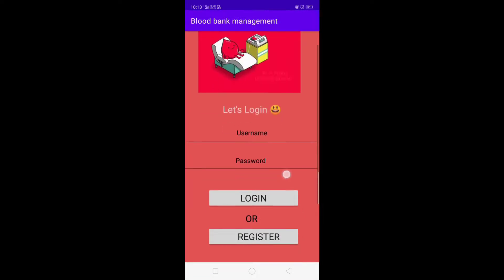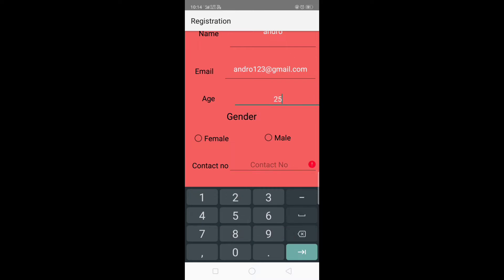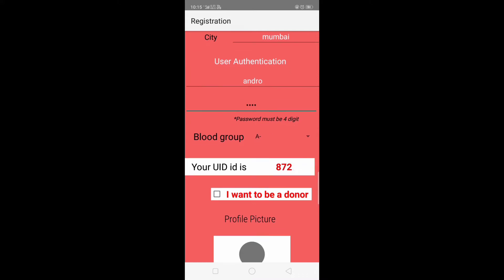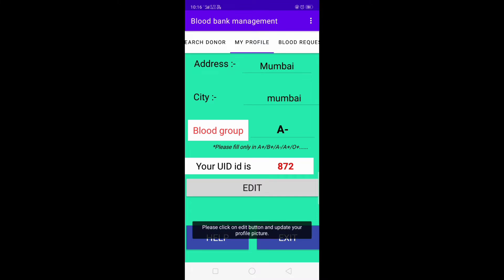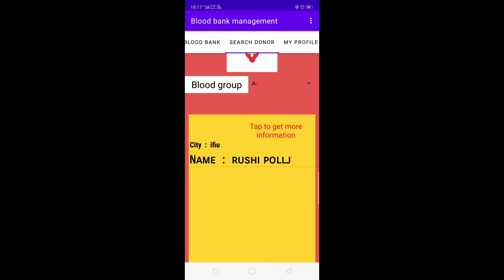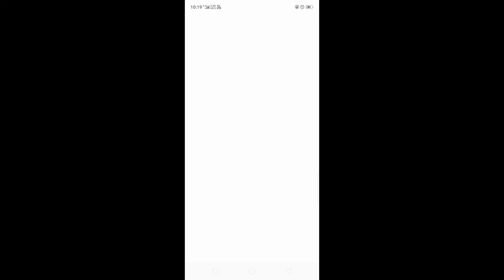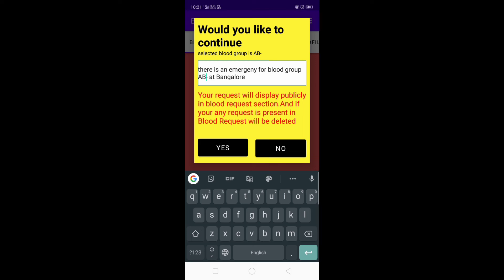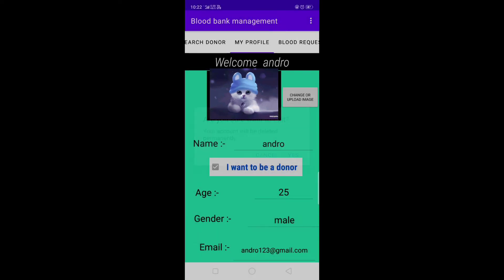Blood Bank Management System Using Java Android & SQLite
𝐏𝐑𝐎𝐉𝐄𝐂𝐓 𝐊𝐈𝐓 𝐈𝐍𝐂𝐋𝐔𝐃𝐄𝐒 : -
*𝐅𝐮𝐥𝐥 𝐒𝐨𝐮𝐫𝐜𝐞 𝐂𝐨𝐝𝐞
* 𝐑𝐞𝐩𝐨𝐫𝐭 𝐀𝐬 𝐩𝐞𝐫 𝐈𝐄𝐄𝐄 𝐅𝐨𝐫𝐦𝐚𝐭
* E𝐱𝐩𝐥𝐚𝐧𝐚𝐭𝐢𝐨𝐧 of code.
* 𝐏𝐫𝐞𝐬𝐞𝐧𝐭𝐚𝐭𝐢𝐨𝐧
* 𝐀𝐏𝐊

Any query contact-
My Android studio version : -
Android studio arctic fox | 2020.3.1. patch 2
You can download this version from our telegram channel.

Coding and the implementation, is quite easy.

Note:- Before downloading this project, you need to know the basics of how to connect SQL Server to Android application. Once you have a connection, you need to know basic DML queries, such as creating a table, inserting a statement, and deleting a statement. I have given all the explanations in the documentation so that you can take the reference and handle the project properly.

0:00 Introduction
0:20 Output